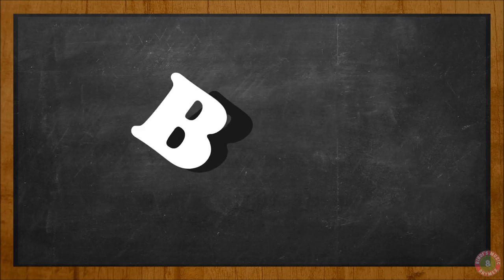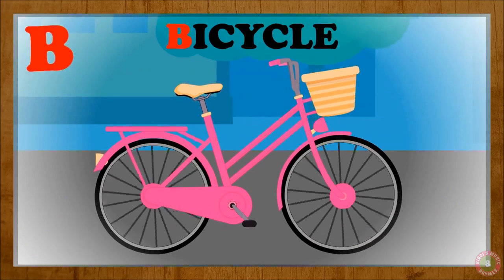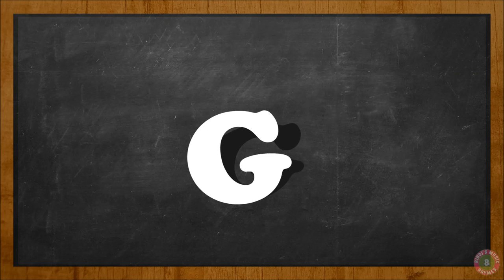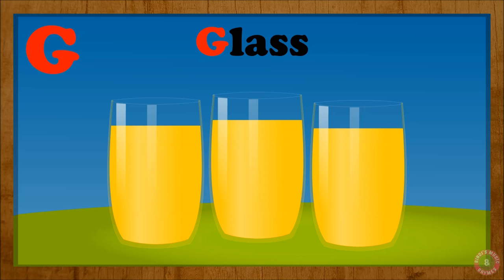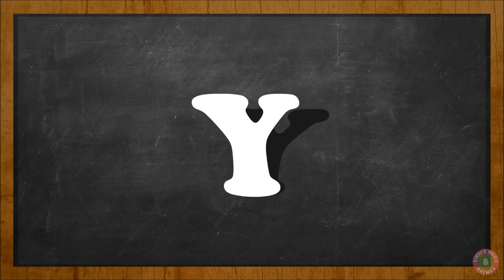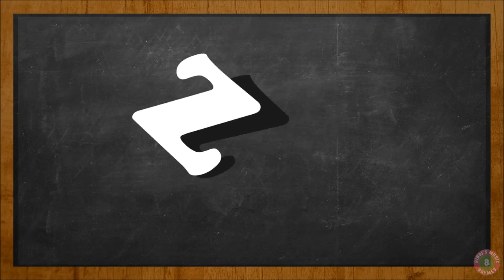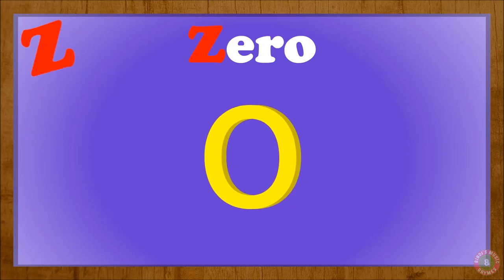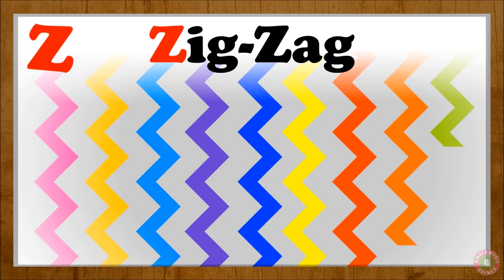Phonics Song for Children | Alphabet A to Z | Letter Sounds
Here is the complete series from Alphabet A to Z. Learn the alphabets and their sounds through this simple phonics song created by Bindi's Music & Rhymes.

 CREDITS:
Lyrics & Vocals: Bindi Mahesh
2D Animation: Debdayal Nath